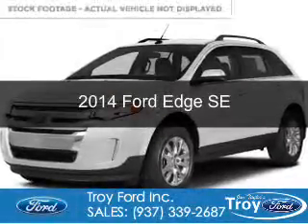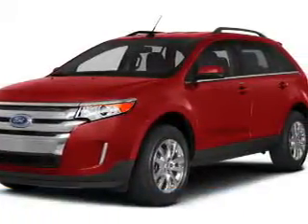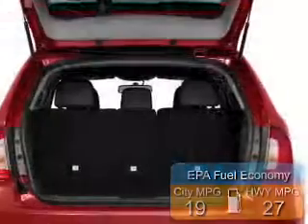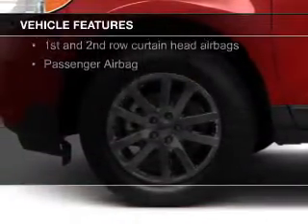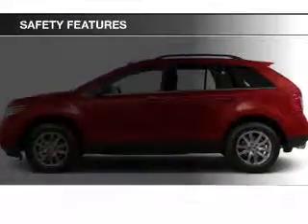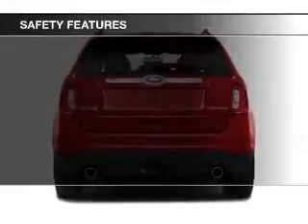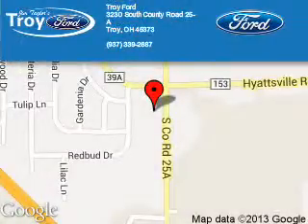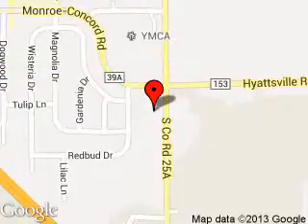2014 Ford Edge - Troy OH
Phone:
Year: 2014
Make: Ford
Model: Edge
Trim: SE
Engine: 3.5 liter 6 cylinder 24 valve
Transmission: 6-Speed Automatic
Color: Oxford White
Mileage: 0
Address:
3230 S COUNTY ROAD 25A